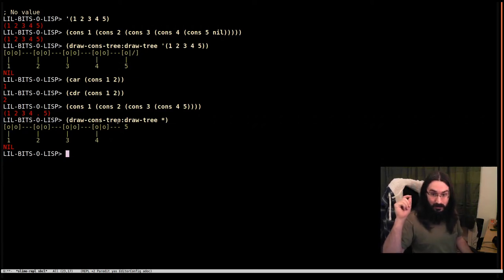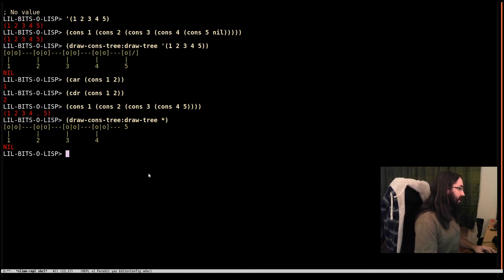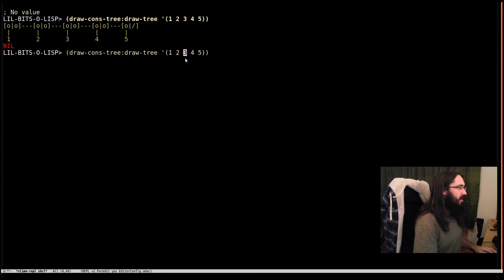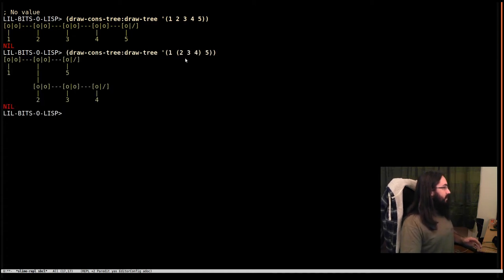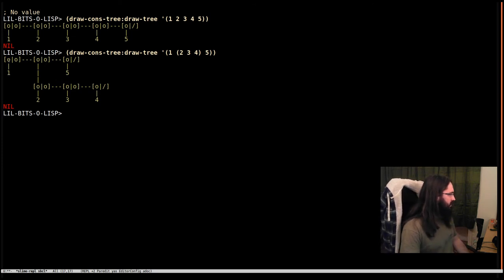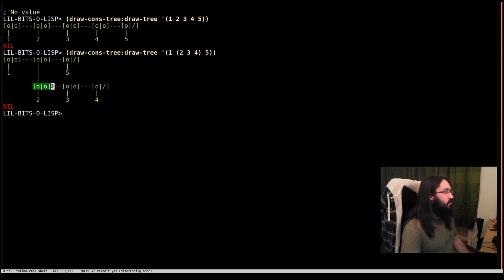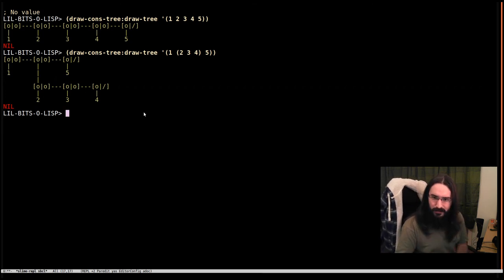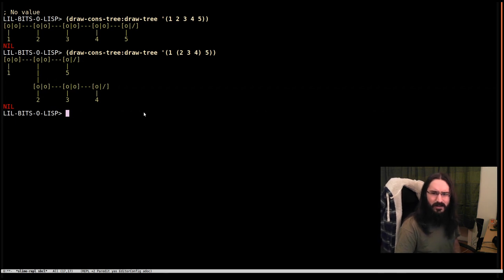Little bits of Lisp - Lists as trees